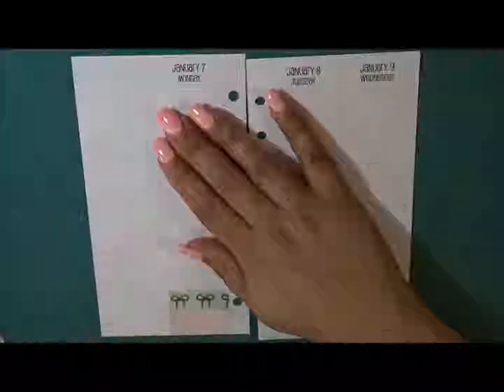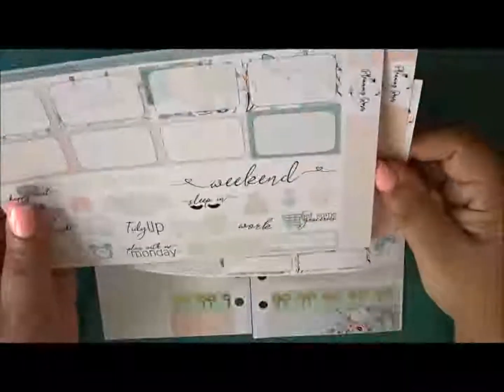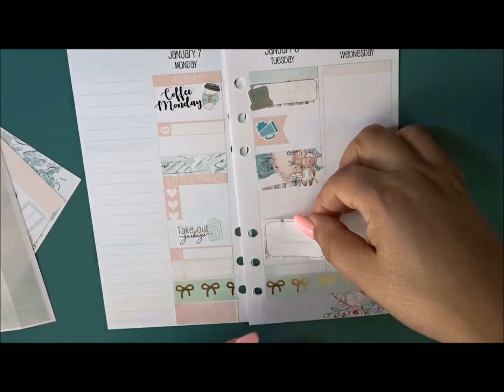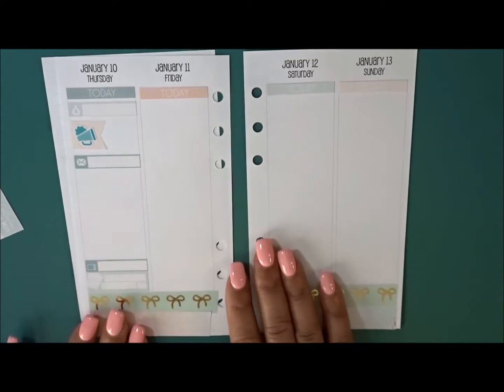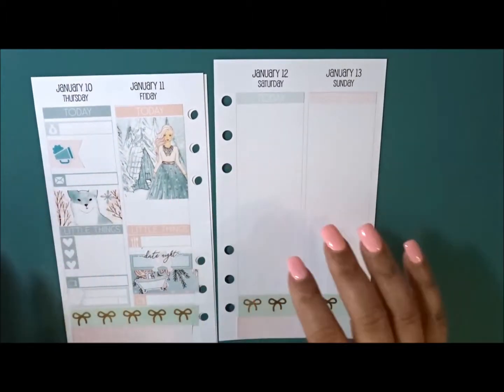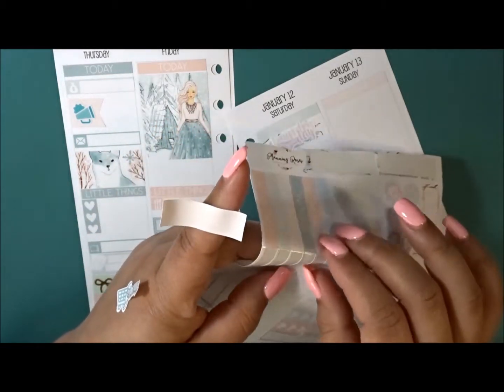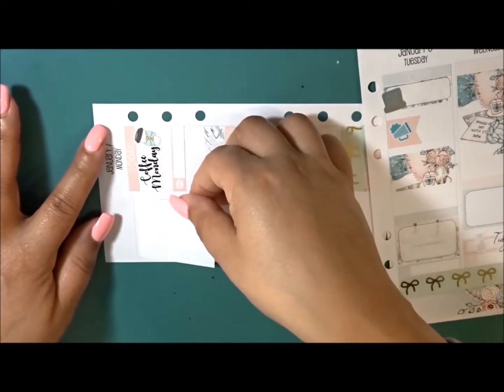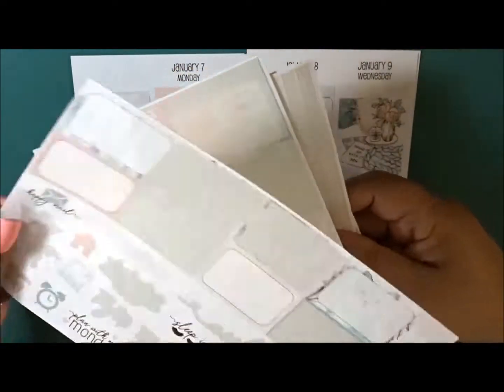Personal Ringbound Plan with me, Ft. Planning Roses Part 2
A place where I will share my passion for planning and organization.

New week, new goals.. Let's this do this!  Hope you enjoy!

Shops Mentioned
PlanningRoses.com- Feature Shop

Inserts: Simple Stories
Thirty-One- Business Planner
Happy Planner- Memory Keeping
FiloFax A5 Planner
Malden Personal Planner